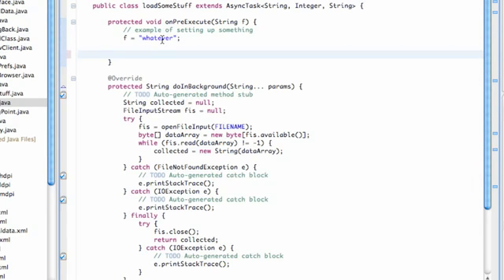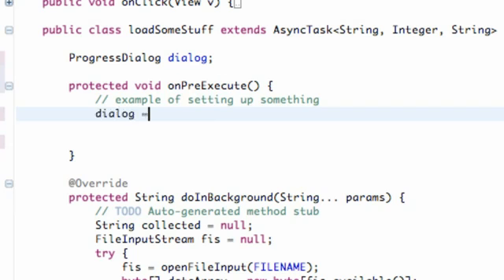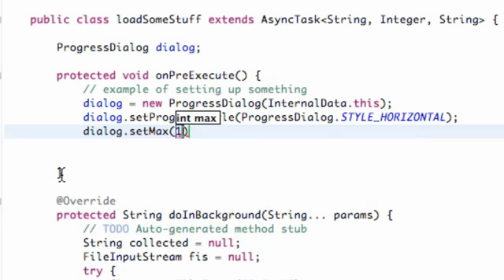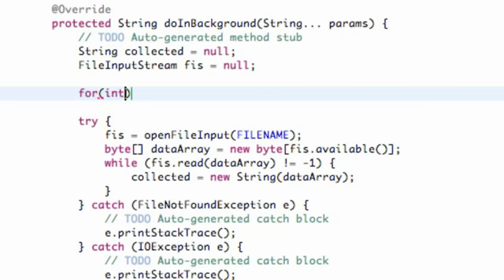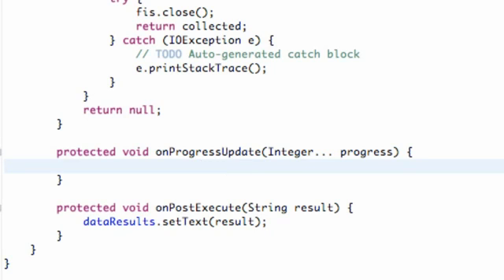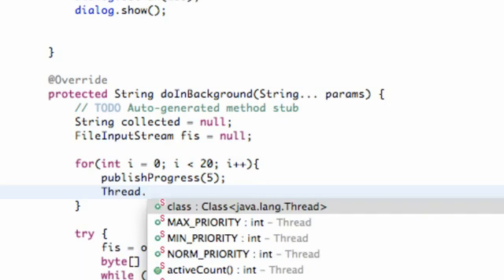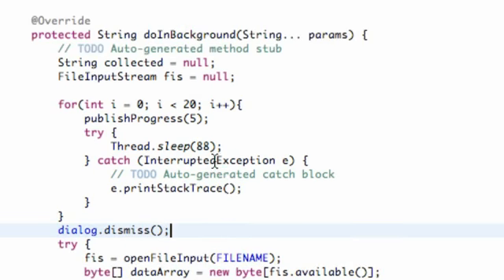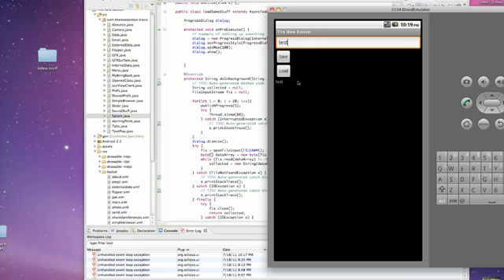Android Application Development Tutorial 103 ProgressDialog and Correction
ProgressDialog and Correction